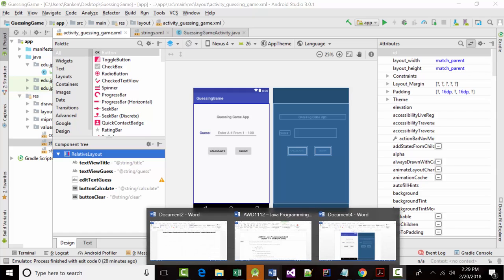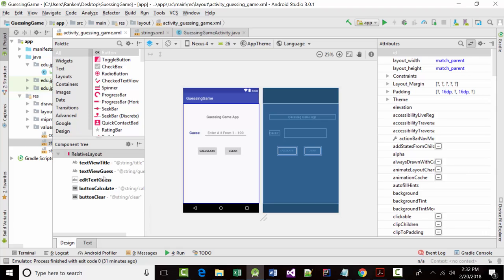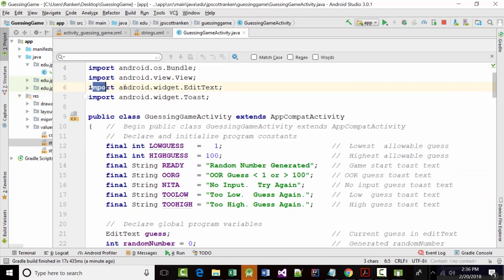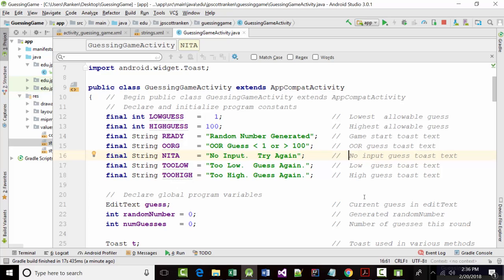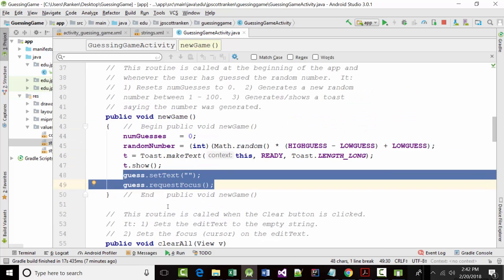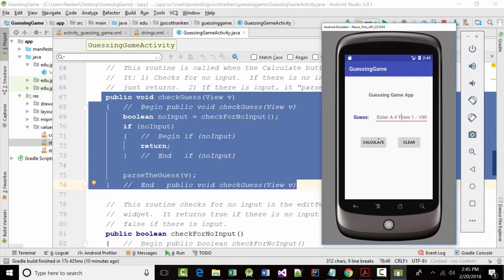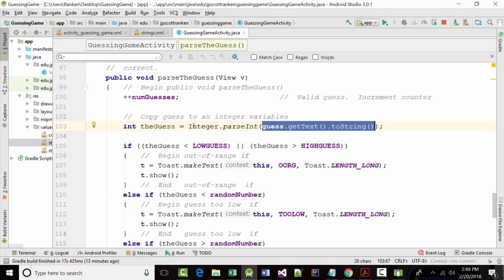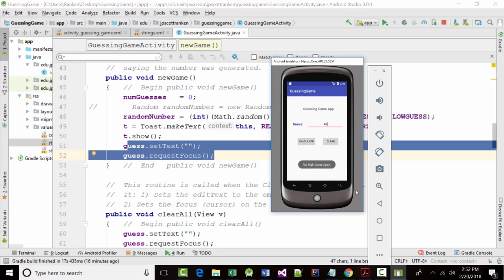AWD1112 - Android - Chapters01-04 - Pretest2 Discussion - 02-20-2018